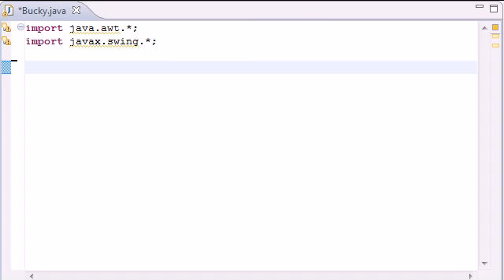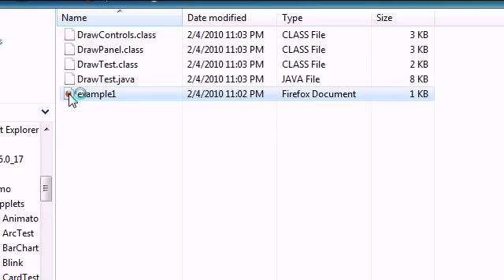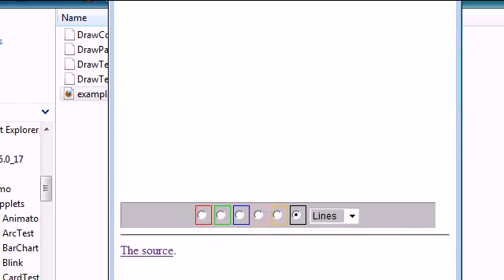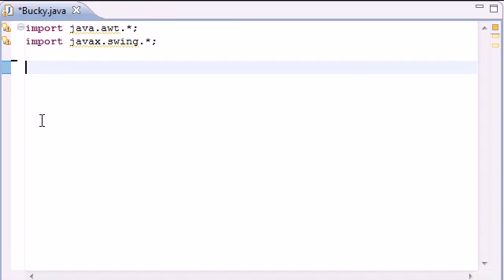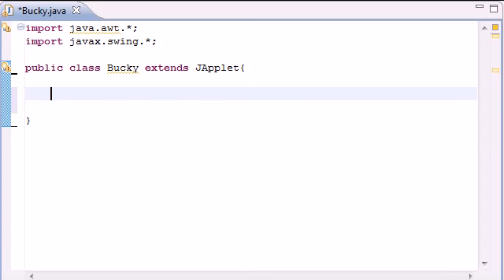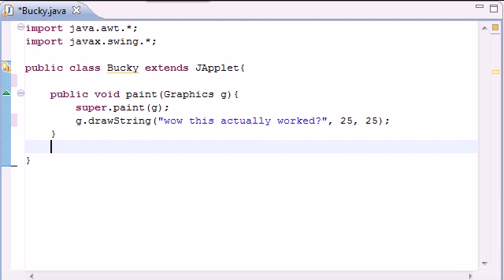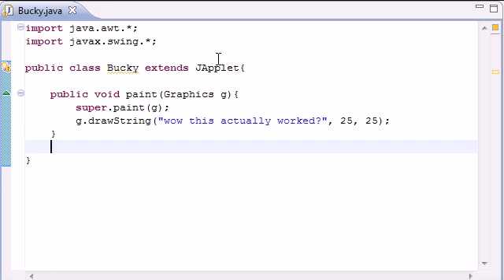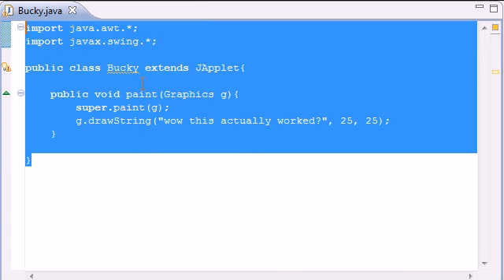Introduction To Applets in Java